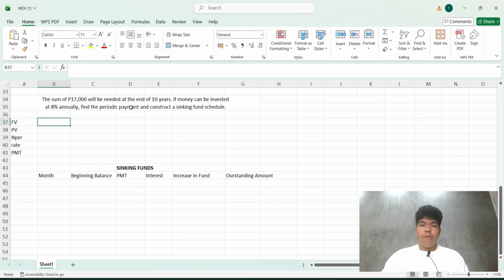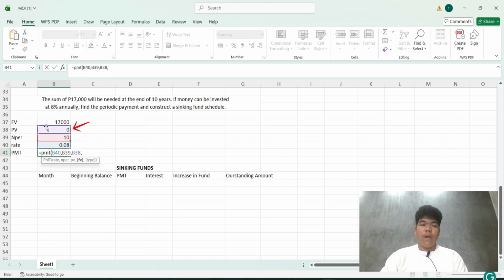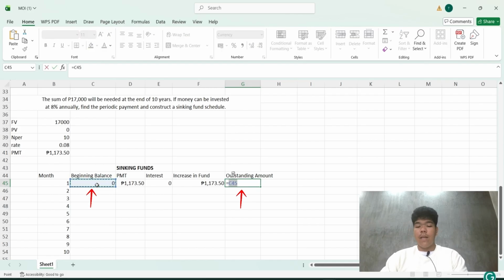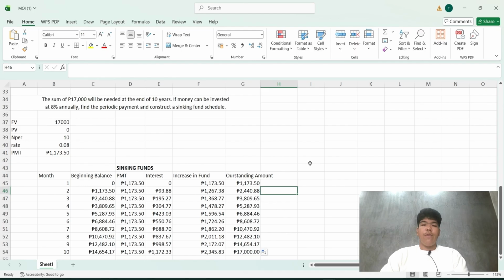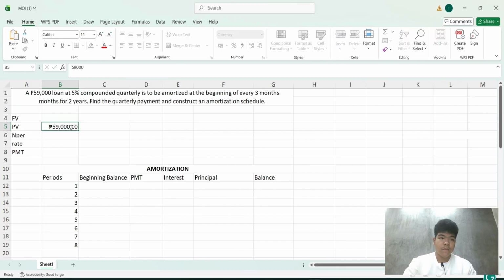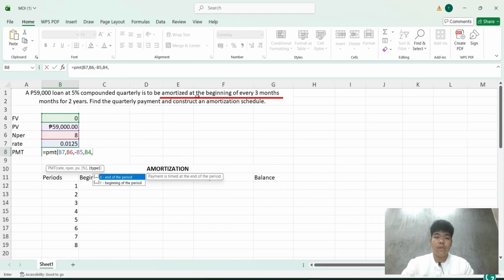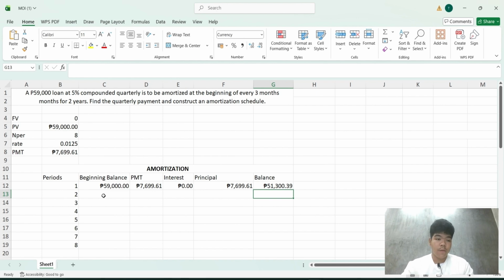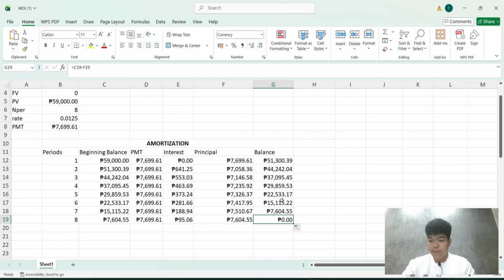Mastering Sinking Funds and Amortization Schedules in Excel